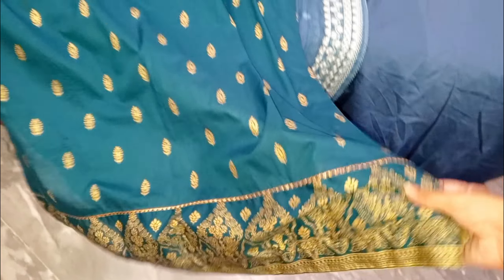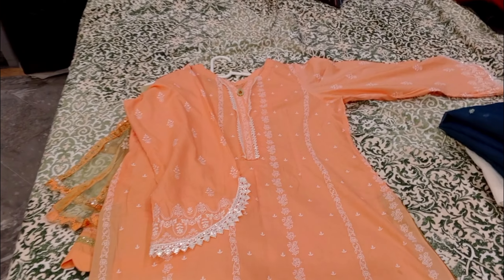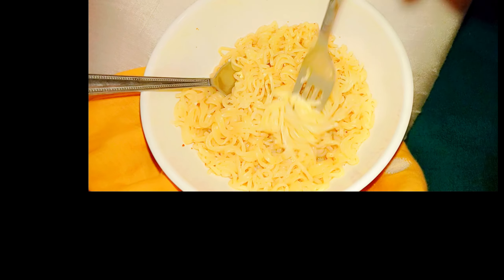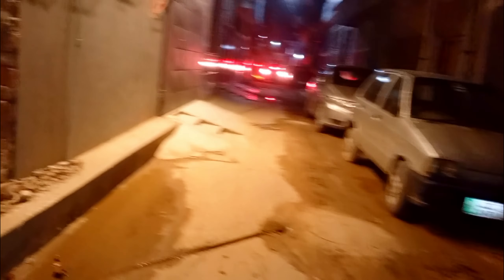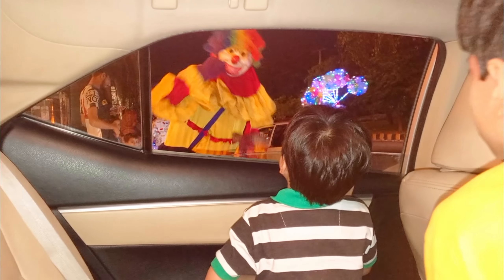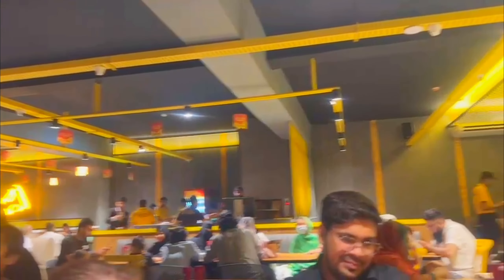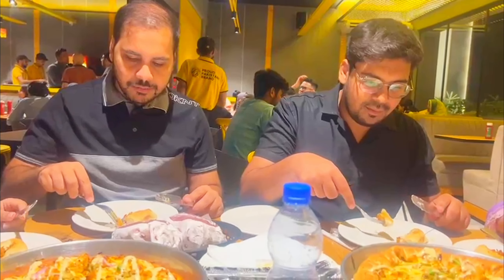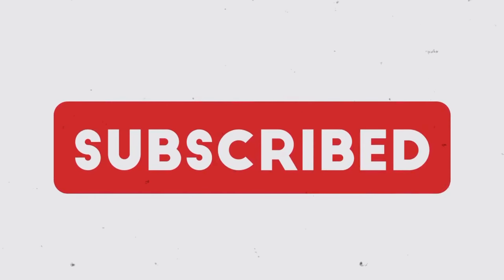"Daily Routine | Night Out | Family Get Together | Birthday Gift Reveal!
Join me on this special day as I celebrate my mom's birthday with a fun night out at Cheesiest and a heartwarming family get together!

In today's vlog, I'm sharing my daily routine, a delicious dinner, and a surprise birthday gift reveal that will melt your heart!

From morning routine to a night out with loved ones, we're making this day unforgettable!

YouTube